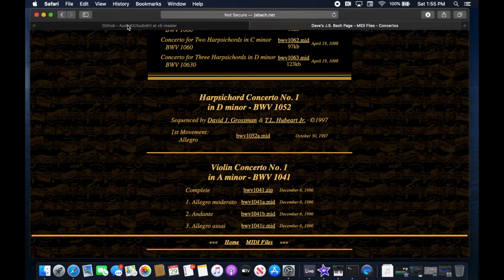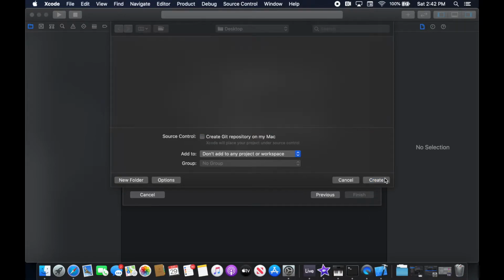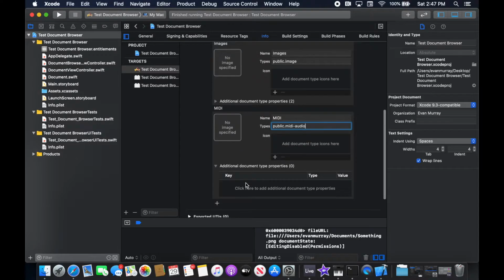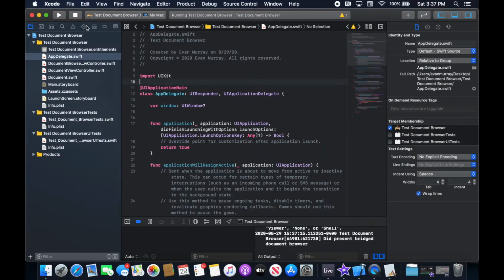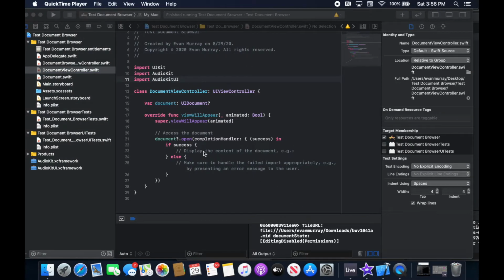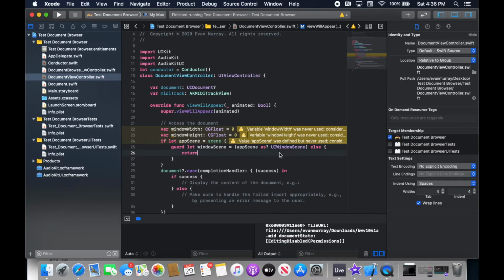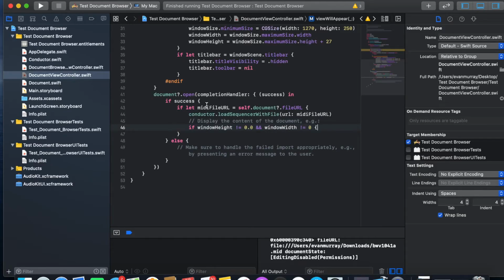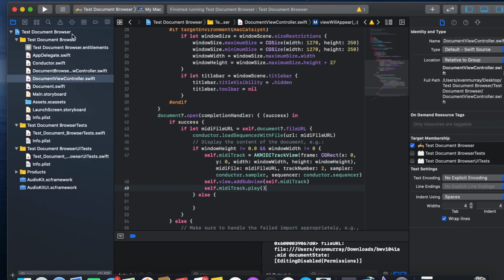Coding a MIDITrackView with Swift and AudioKit for Mac Catalyst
In this video, we’re going to start the process of building a mini-DAW which can support multitrack recording. We will start out this process by building a MIDITrackView component with AudioKit in Swift which can display MIDI files. Next week, we will add onto this example by making it compatible with iOS — along with adding support for multiple MIDI tracks.